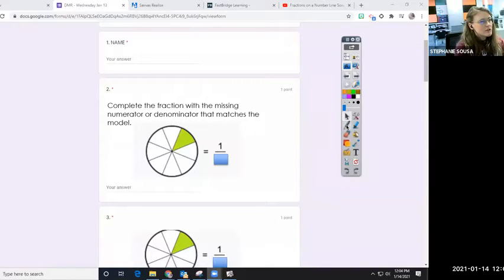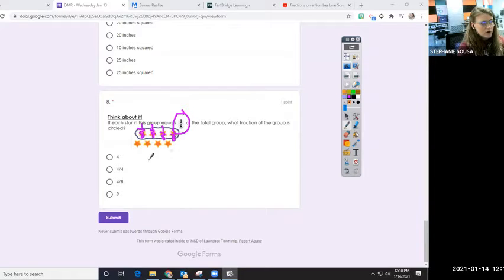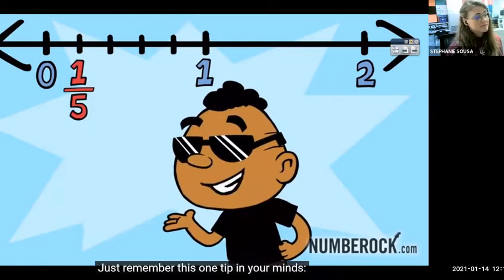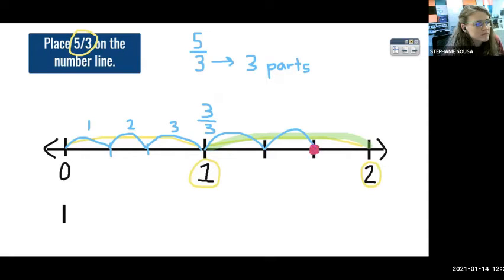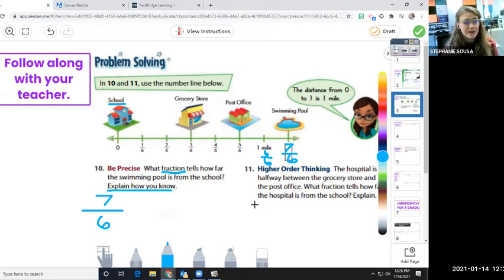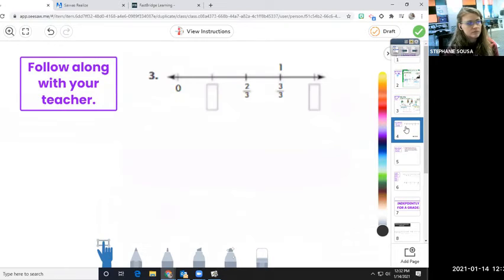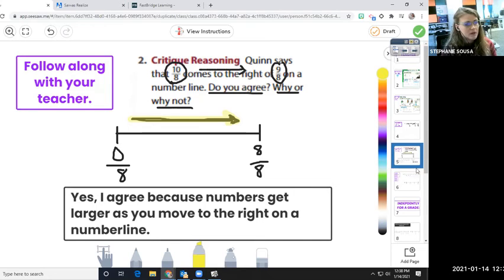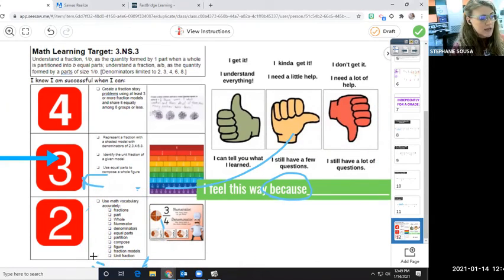1/14 12:00 - Math: Fractions Greater than 1